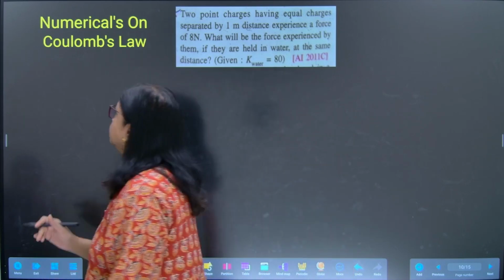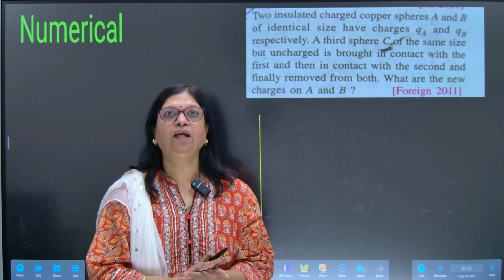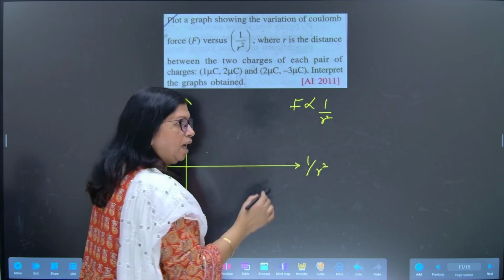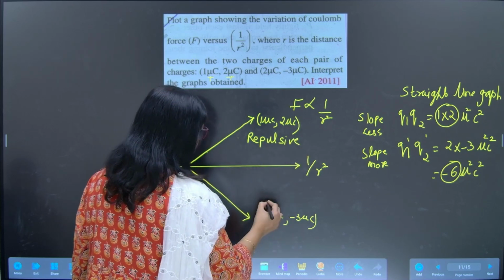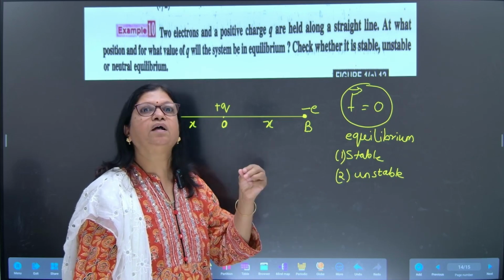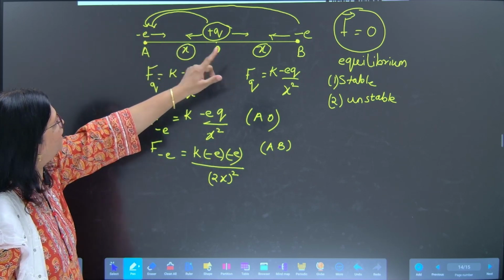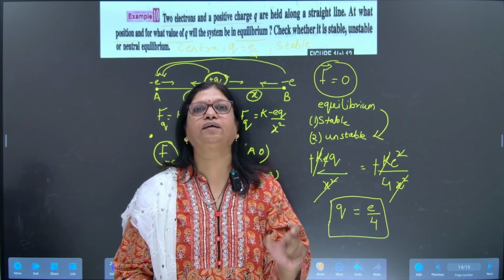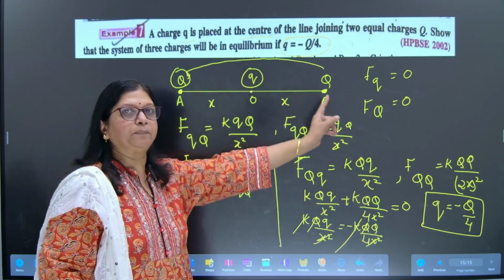Numerical's, PYQ on Coulomb's law | Electric Charges and Fields|| Class 12 JEE/NEET | English | CBSE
- Dhanu Saraiya